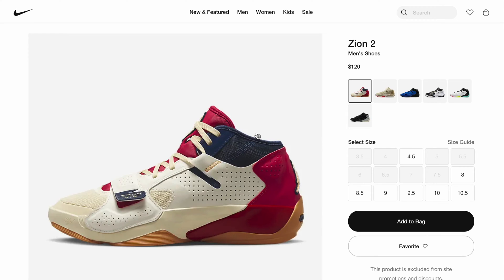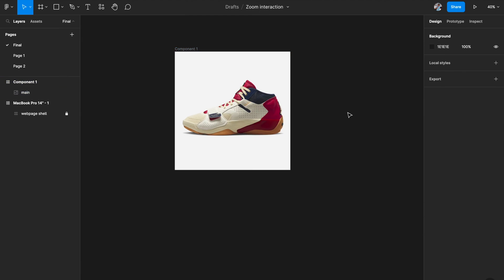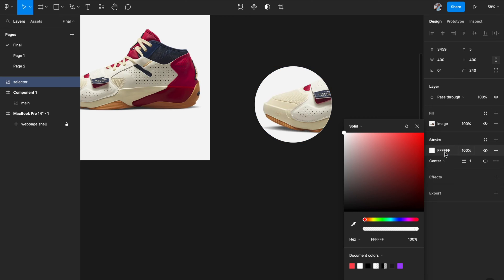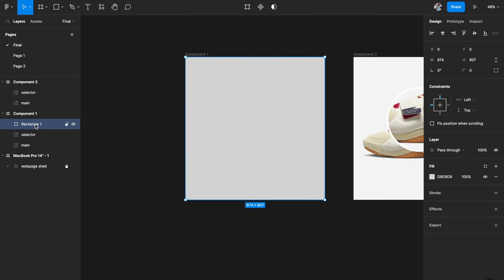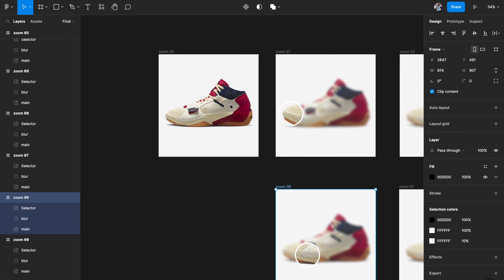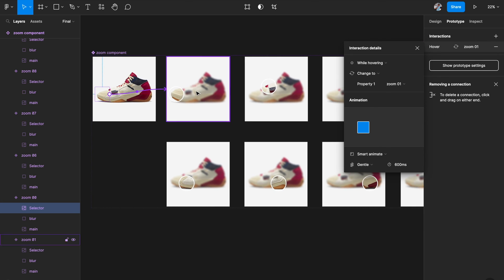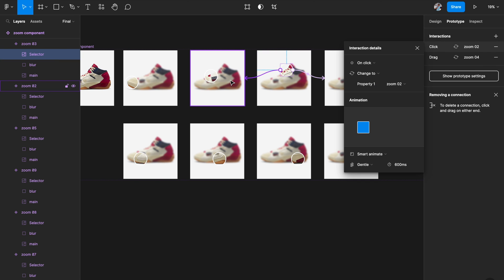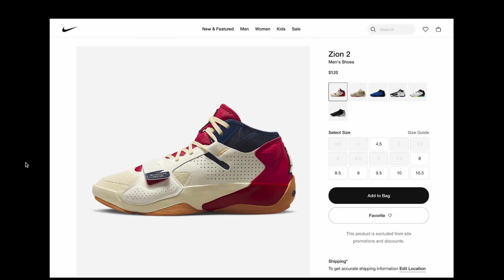Build an Interactive Magnifying/ zoom effect in Figma